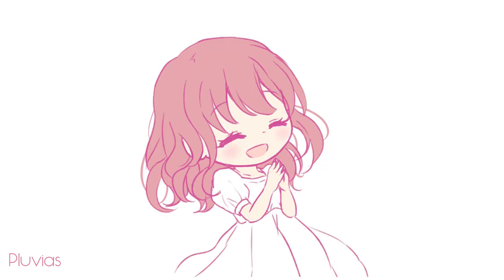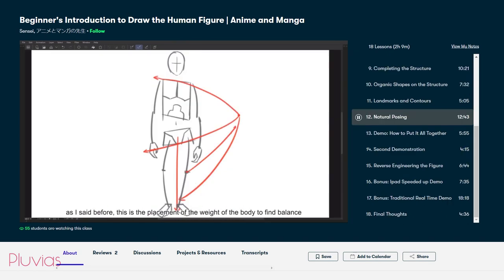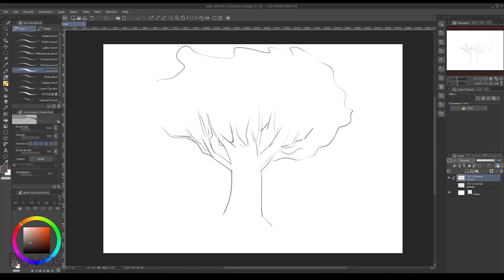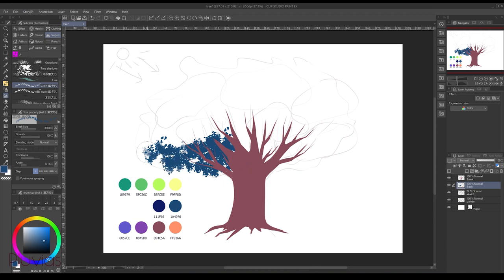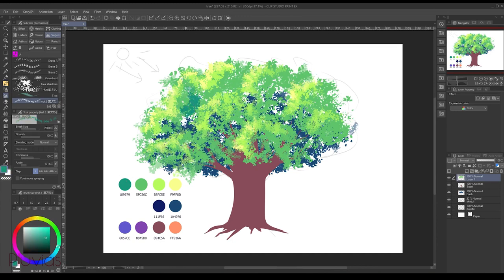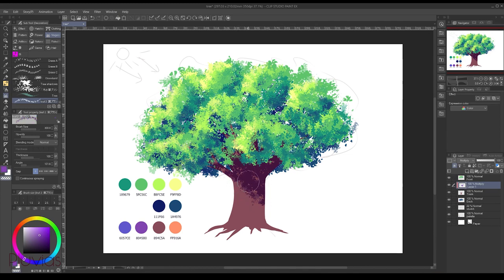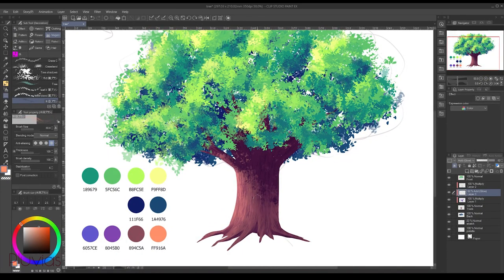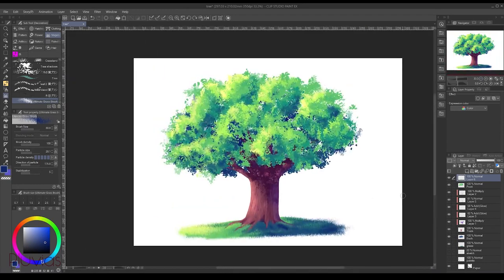【Tutorial】Tree Drawing ★ Clip Studio Paint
I get asked a lot for environmental background tips and tutorials even though I'm still a beginner in them myself ( ´•̥̥̥w •̥̥̥`) but anyway I'll share what I know for now, and hopefully I'll get better at them with time :'D
🌟🌟 DOWNLOADS 🌟🌟
🎨 My NEW Online Digital Anime Coloring Course 🎨

🖥 Software: Clip Studio Paint
✍ Tablet: Wacom Intuos Pro M